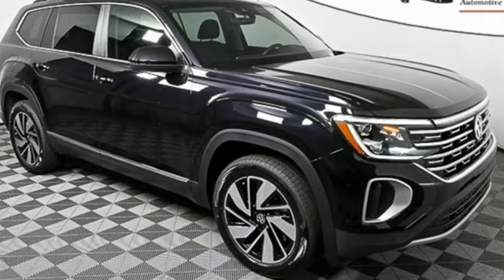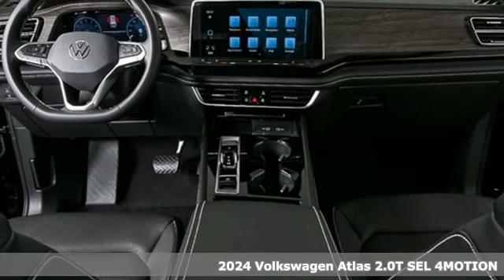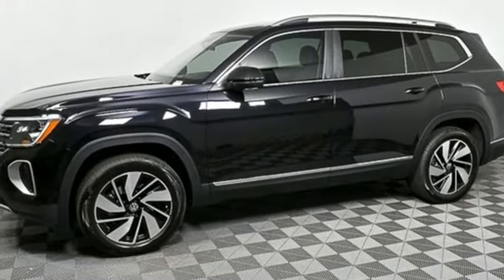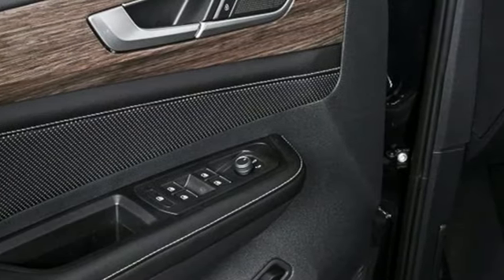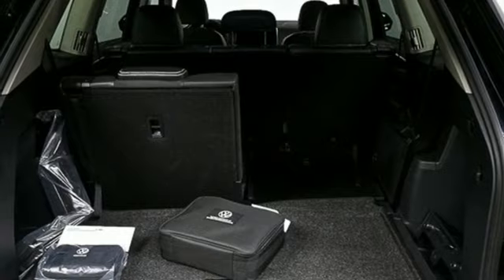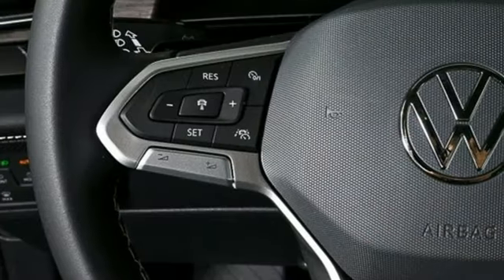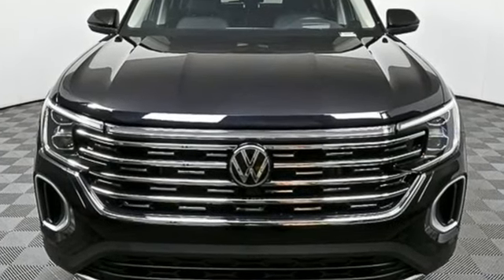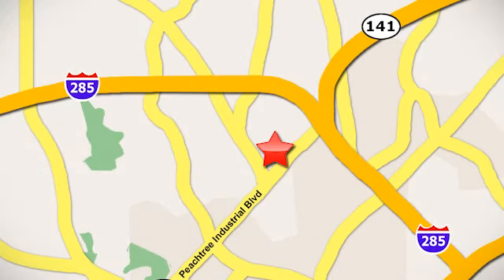New 2024 Volkswagen Atlas Atlanta, GA QVA24104 - SOLD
Year: 2024
Make: Volkswagen
Model: Atlas
Trim: 2.0T SEL
Engine: 2.0L TSI
Transmission: 8-Speed Automatic with Tiptronic
Interior: Titan Black
Stock #: QVA24104
VIN: 1V2BR2CA7RC532189

Address:
5901 Peachtree Industry Boulevard